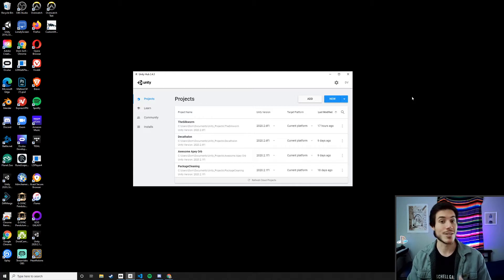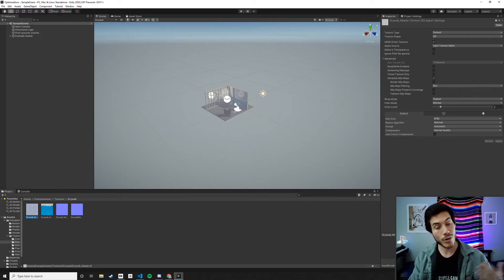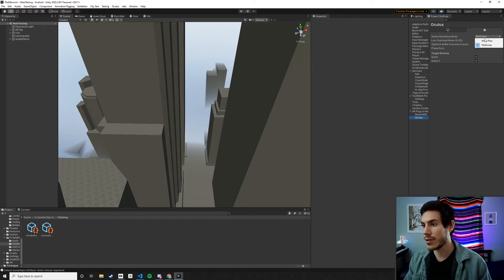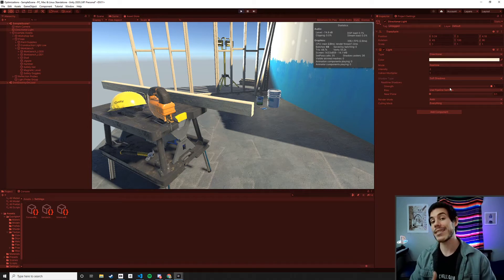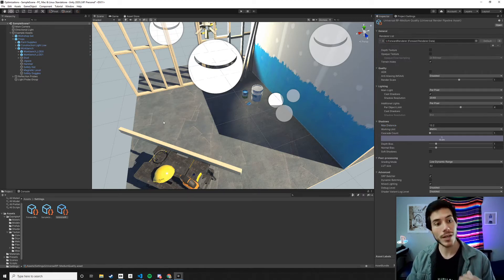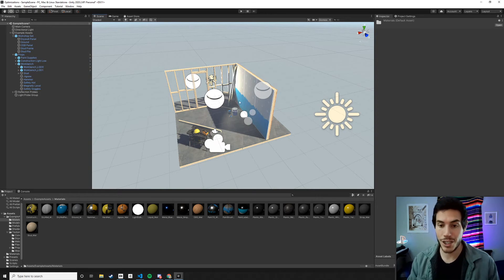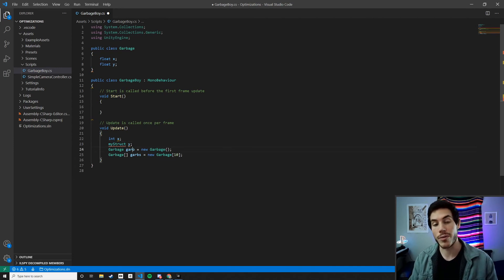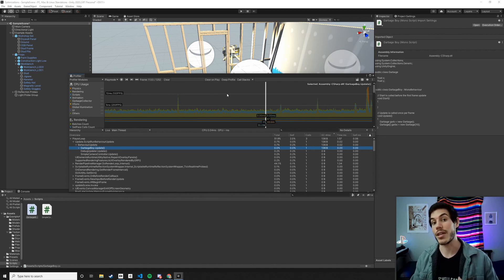Optimizing For Quest - How & Why [Unity]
Mobile headsets are WEAK, and I'm gonna show you how to avoid those weaknesses. Saving you time and a load of heartbreak. Don't gut your game. Deploy confidently!

We're a community of game developers, join us!